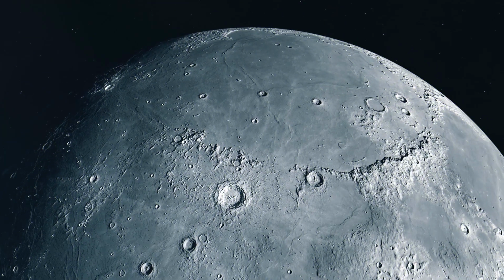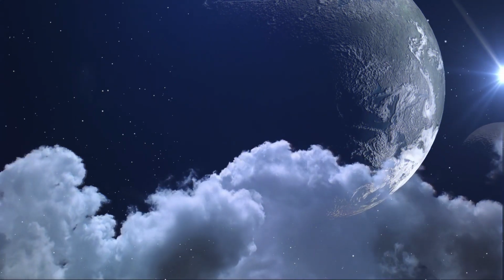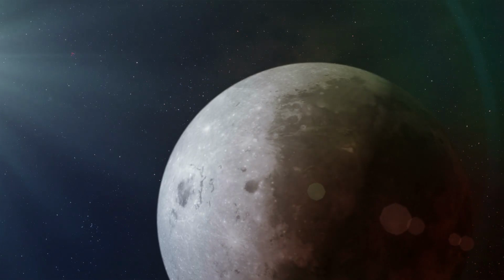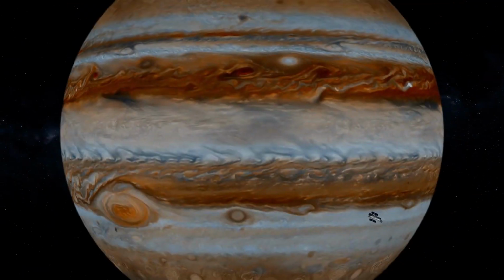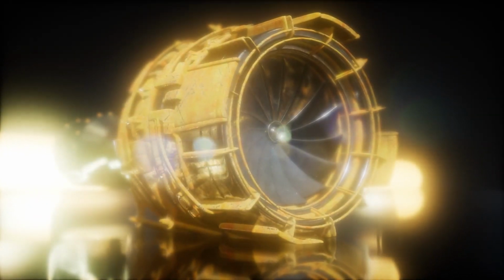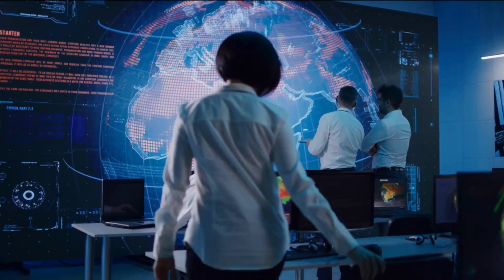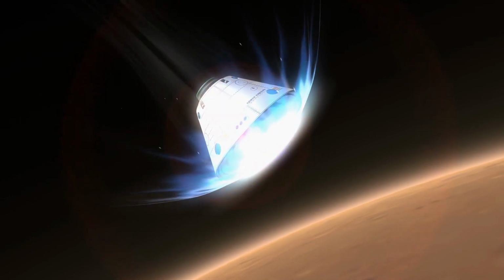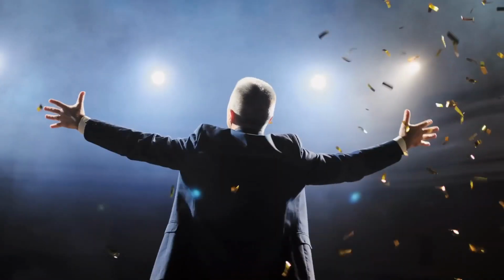How NASA Practices Landing on the Moon to Make sure They Always Land Safely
Have you ever wondered how NASA successfully lands on the moon? In this video, we'll explore the complex and fascinating process of lunar landings. From the use of guidance, navigation, and control systems to the deployment of landing gear, we'll break down all the steps involved in this incredible feat of engineering and space exploration. Get ready to learn about the cutting-edge technologies and techniques that make lunar landings possible.